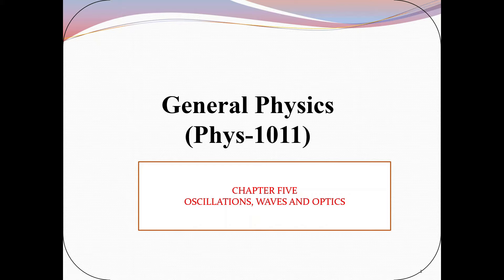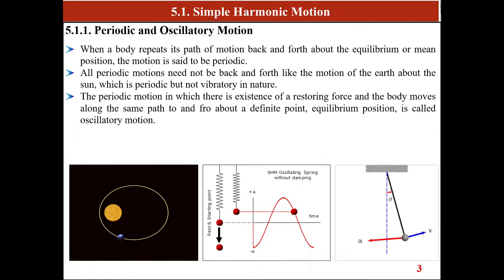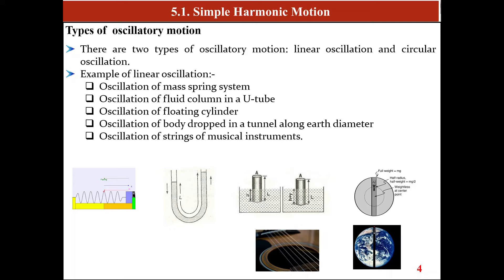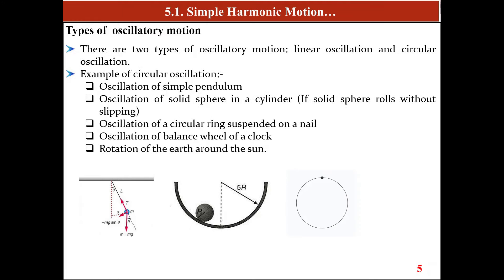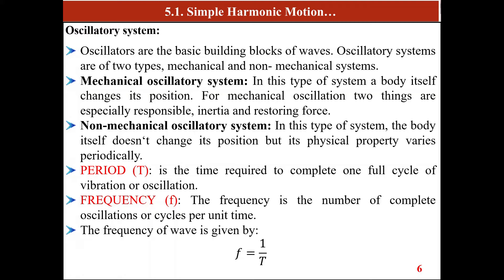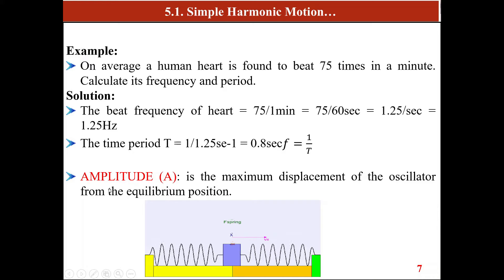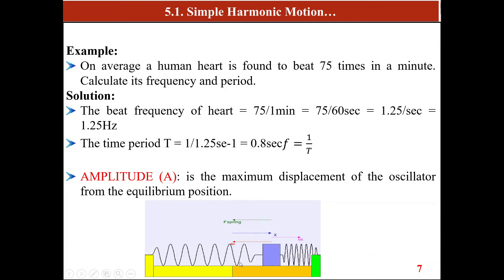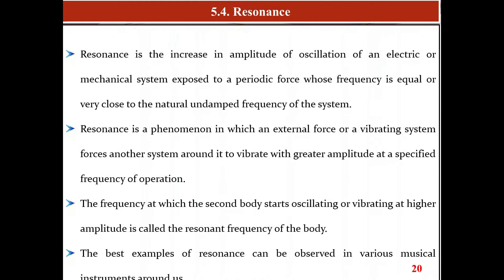General Physics Chapter Five -part one